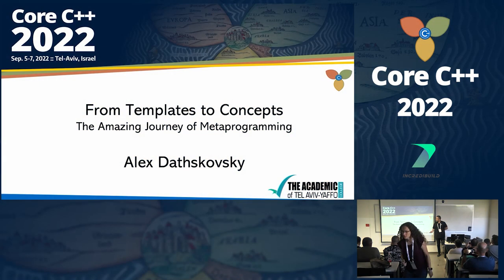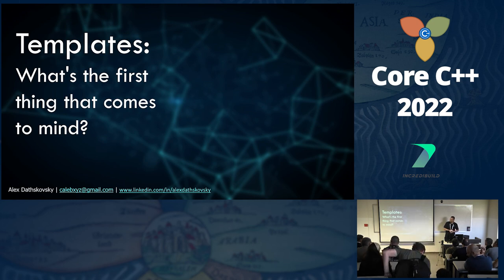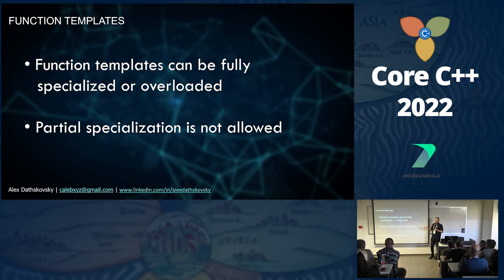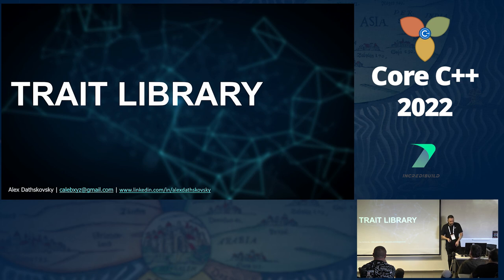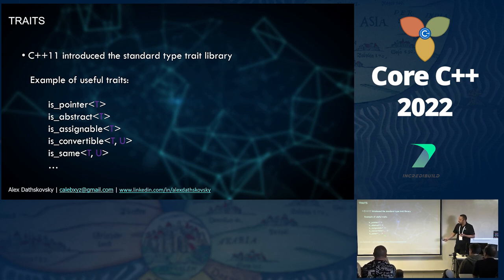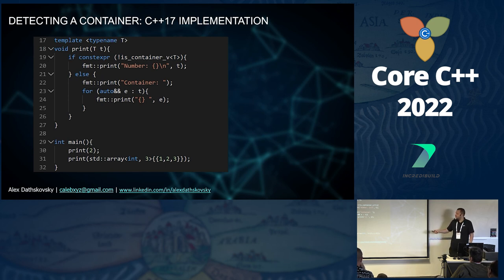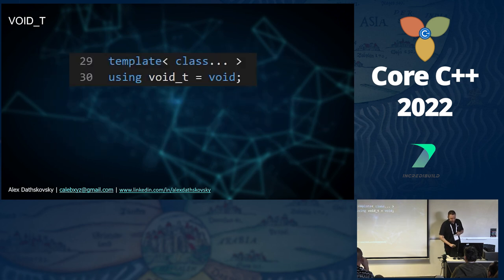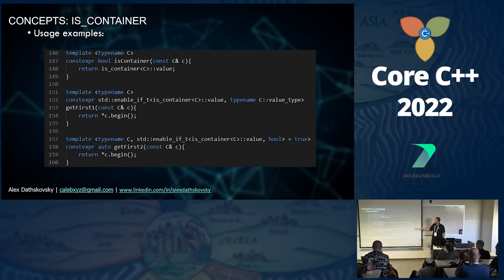From Templates to Concepts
Presented by Alex Dathskovsky at Core C++ 2022.

Metaprogramming has been with us since C++98, but as the language evolves we have more tools, and the code gets simpler and clearer. In this talk we will cover the history of templates and see how their use and readability became clearer and simpler with each version of the standard. To demonstrate that, we will implement a template type argument constraint using C++11-17 and then see how C++20 concepts make the implementation much cleaner and easier.

I am a C++ expert, developer, trainer and speaker with strong experience in template meta-programming and modern C++. I am a C++ evangelist that motivates companies to move to the most modern standard. With more than 16 years of development and management experience in fields such as storage, signal processing and image processing. Right now I am a Group Manager and Technical Leader at speedata.io an exciting startup that builds a novel accelerator for big data computation.